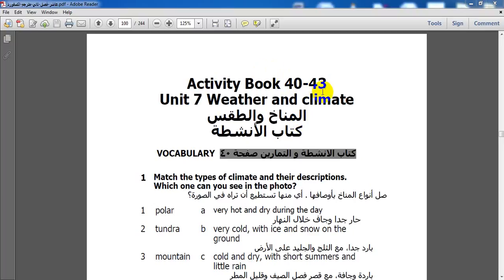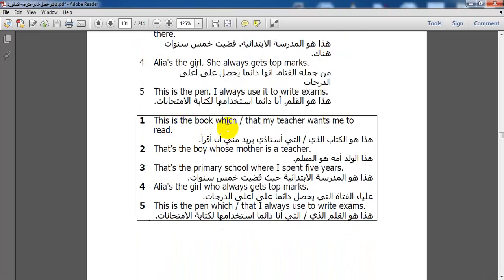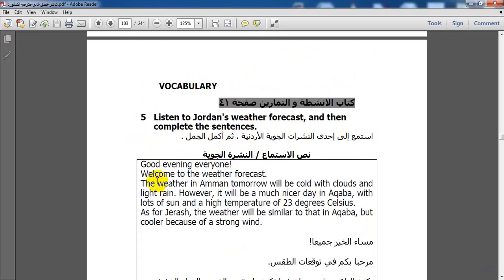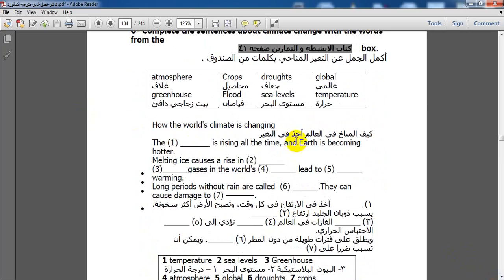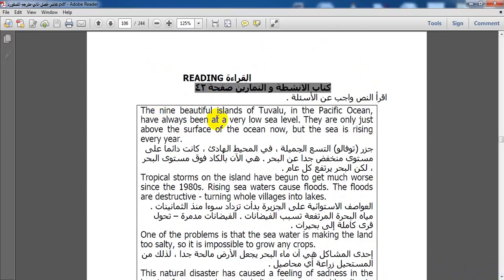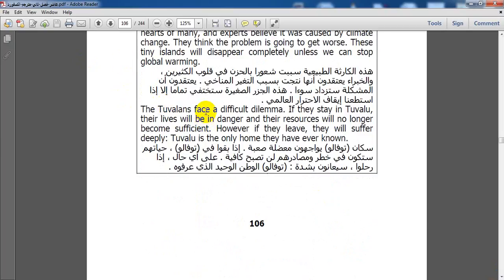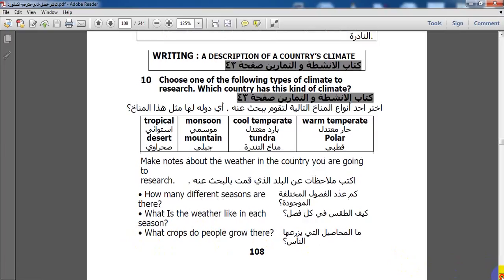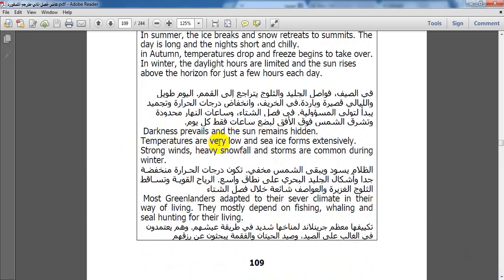اللغة الانجليزية | الصف العاشر | Module 5 | Activity Book | Weather and Climate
كورس ألإكسفوورد
الصف العاشر اللغة الانجليزية
اللغة الانجليزية الصف العاشر
شرح ألإكسفوورد
اللغة الانجليزية